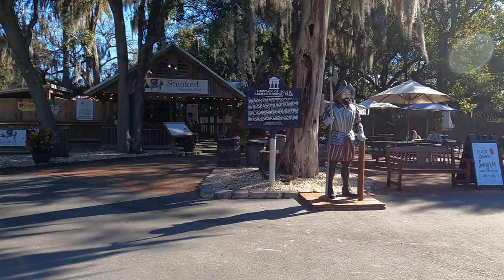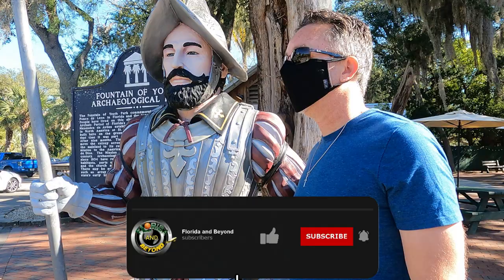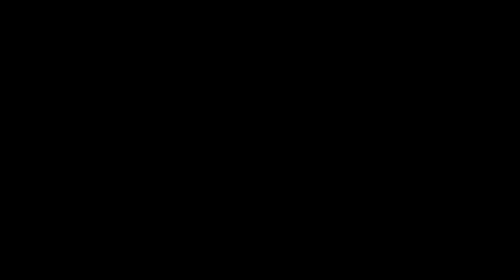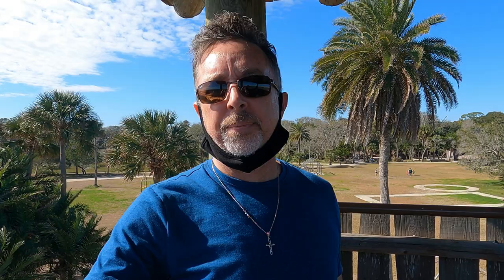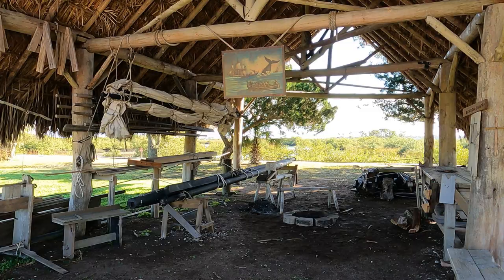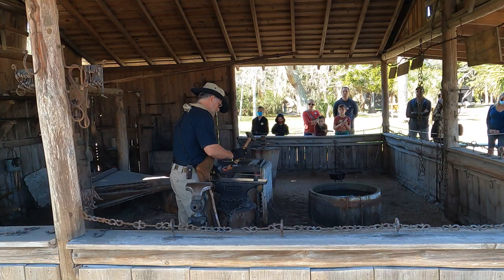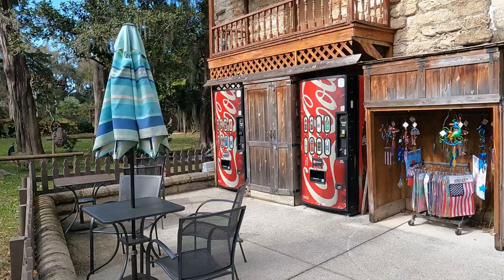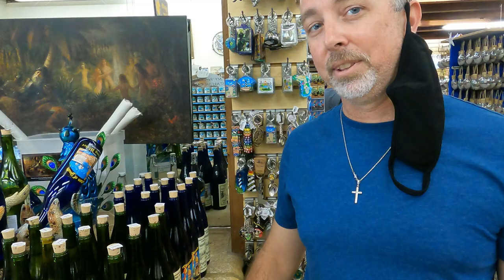Ponce de Leon's Fountain of Youth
Today we searched for Ponce de Leon's Fountain of Youth.  This place is located in the area first explored by Juan Ponce de Leon in 1513 and was settled by Pedro Menendez de Aviles in 1565. With a rich history that spans nearly 500 years, the Fountain of Youth Park is a great place to visit and learn about St. Augustine's history (and possibly shed a few years of age 😆). This 15 acre waterfront is sure to provide hours of enjoyment.  Join us as we explore this wonderous place!